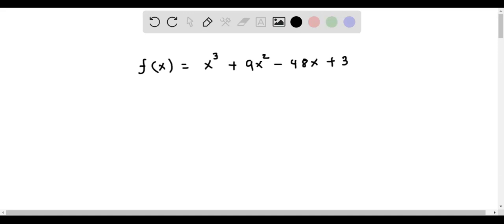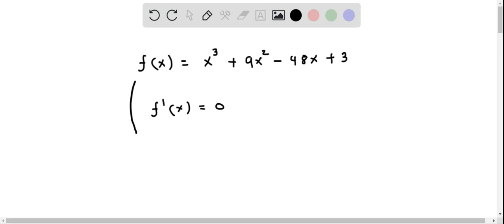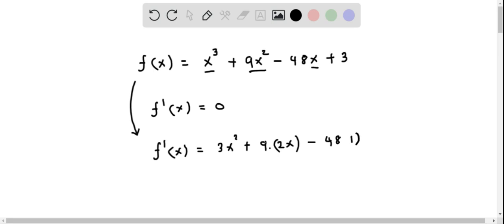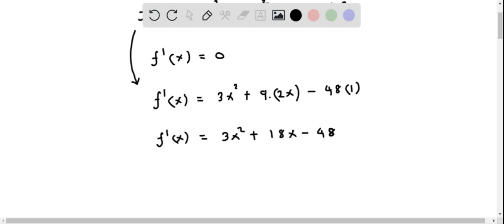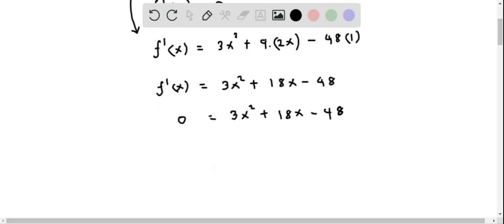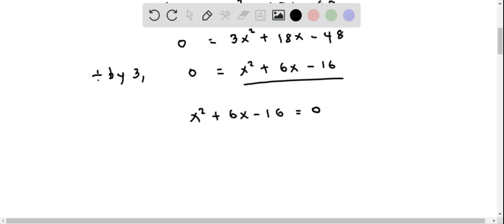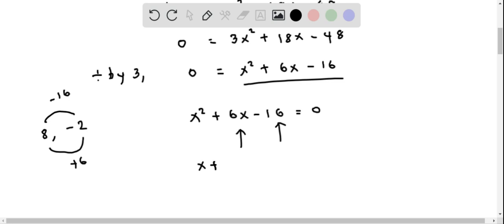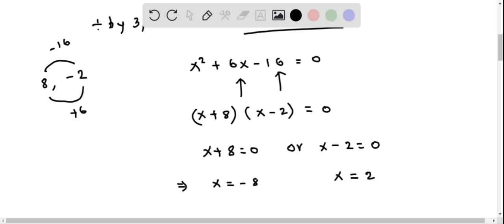Calculus Positive critical number of f of x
Positive critical number of f of x